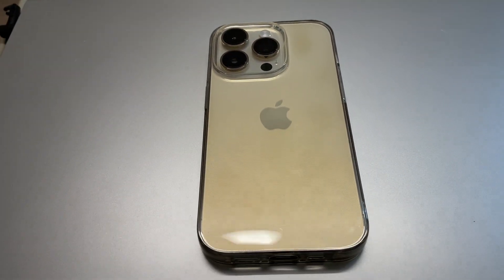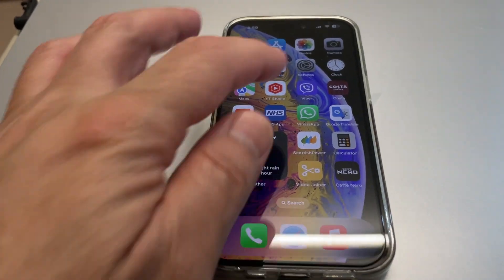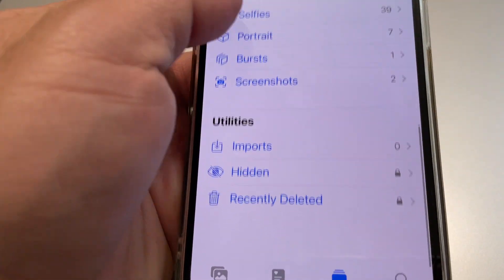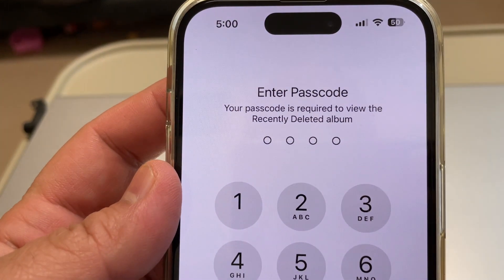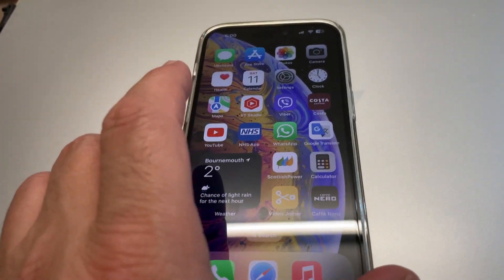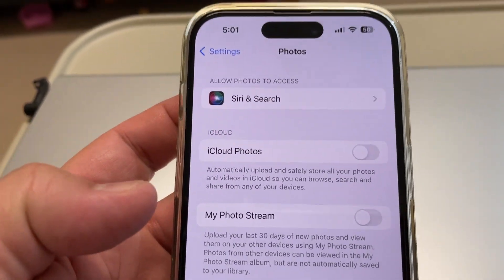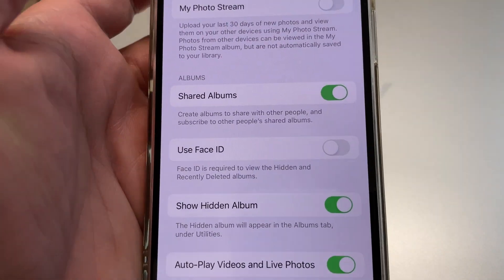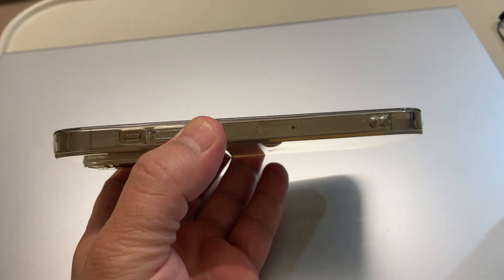How to access on iPhone Recently Deleted album without Face ID or Passcode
Tutorial show you briefly how to disable Face ID in order to view Recently Deleted Album on iOS 16

iPhone Tutorials in March 2023